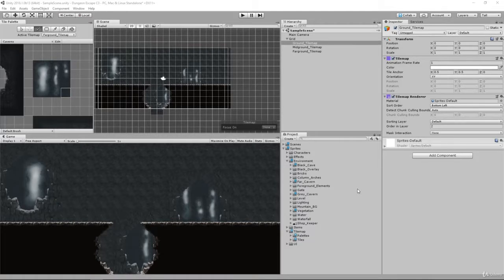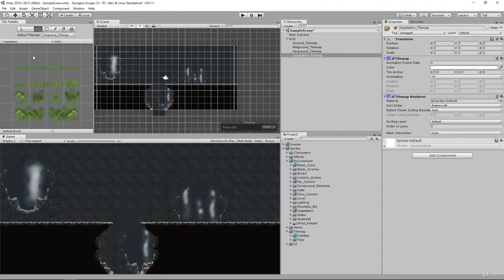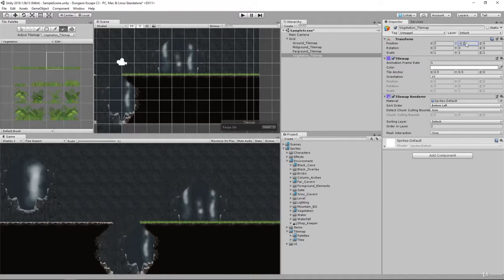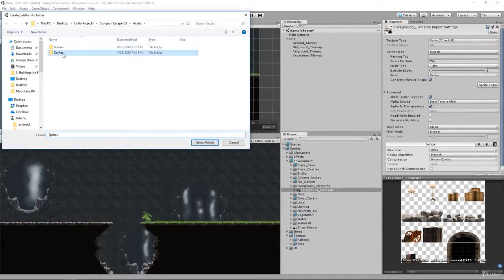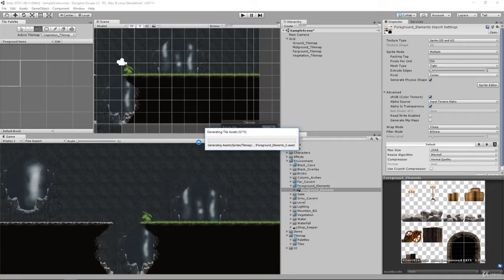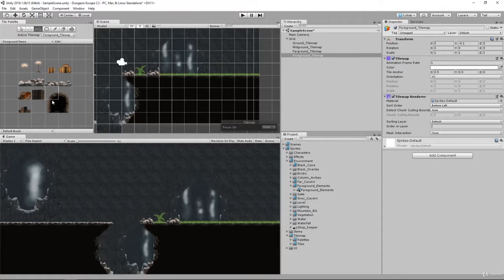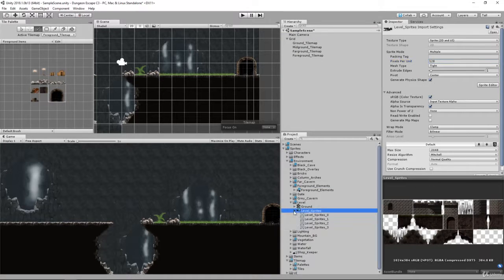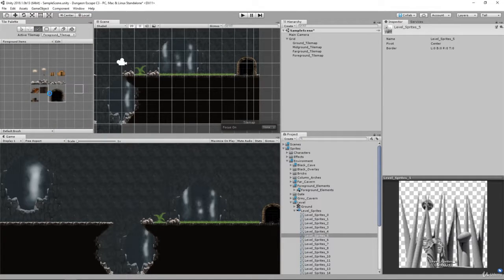9 Painting Foreground Items